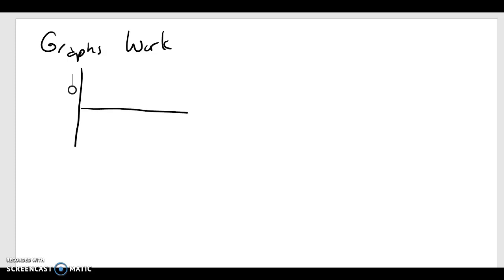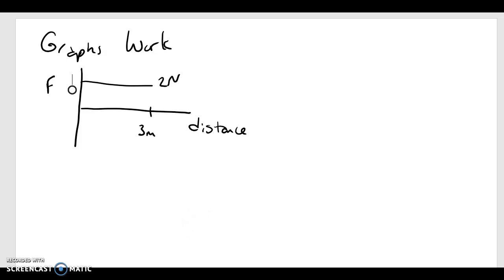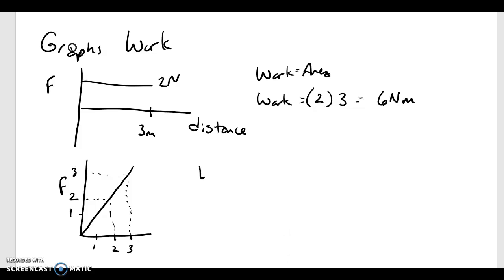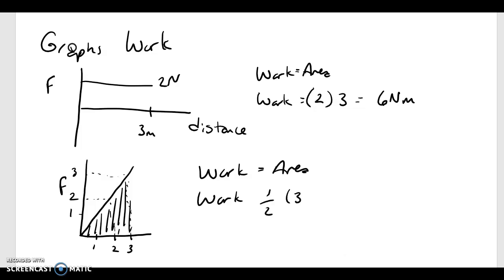work and graphs